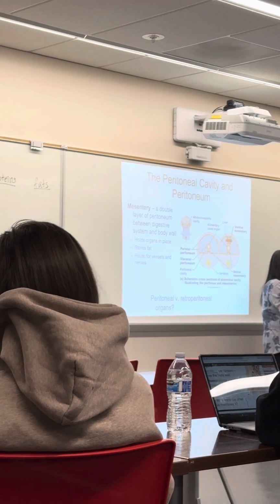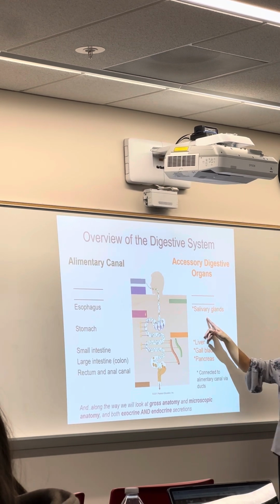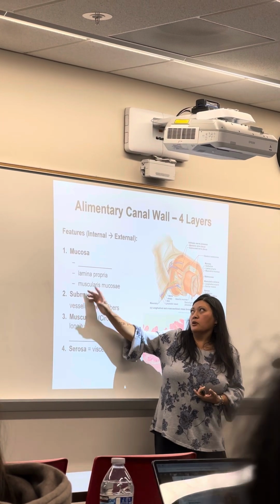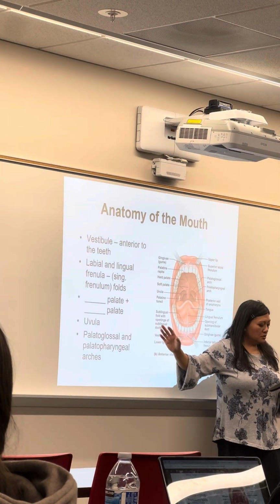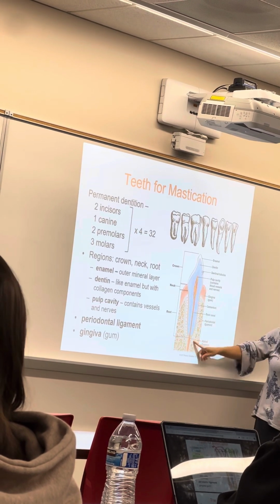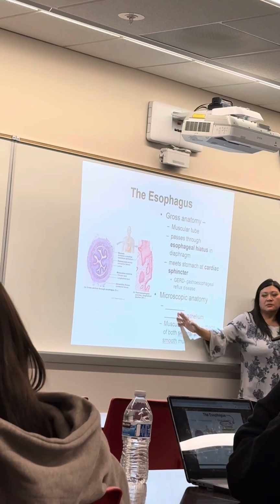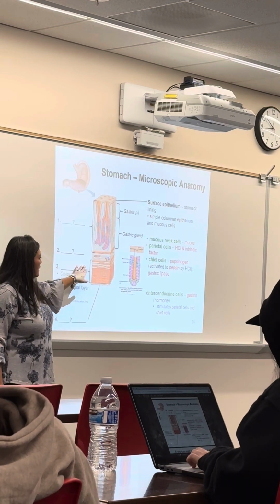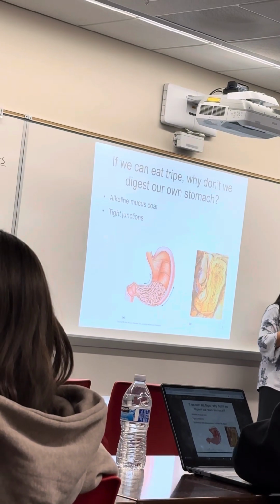November 24, 2024